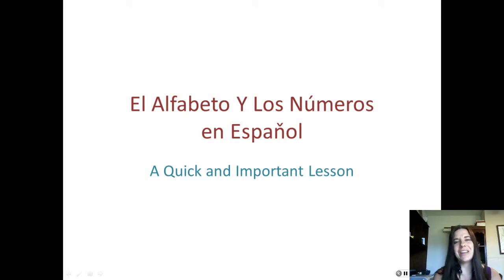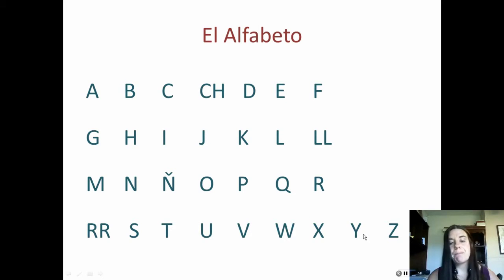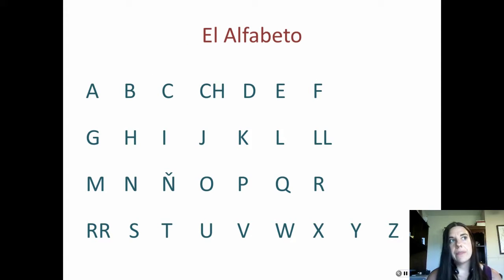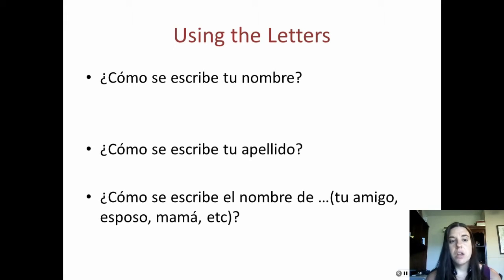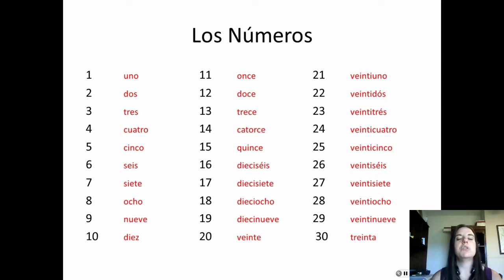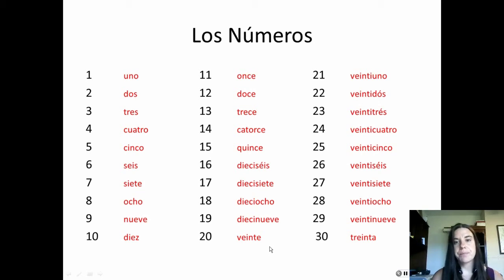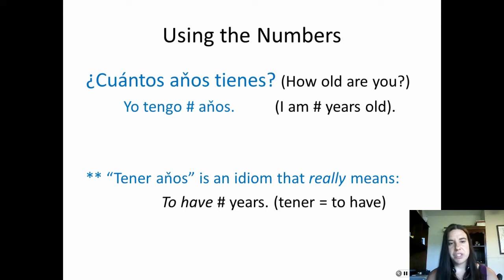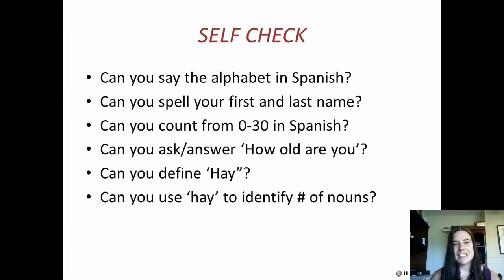El Alfabeto y Los Numeros default